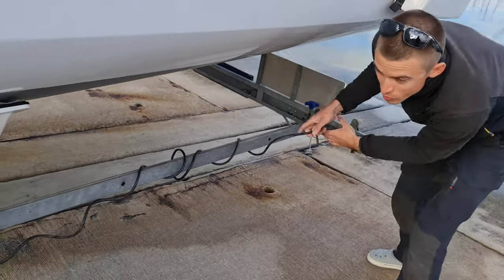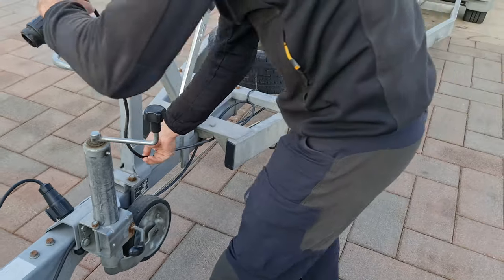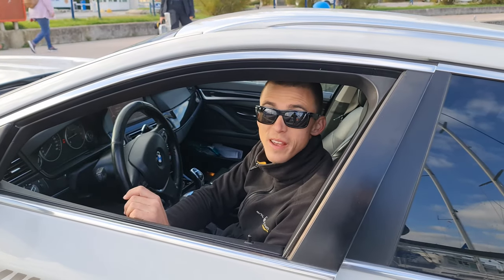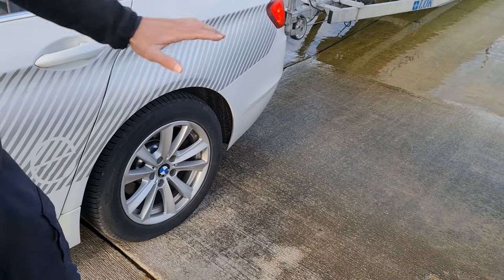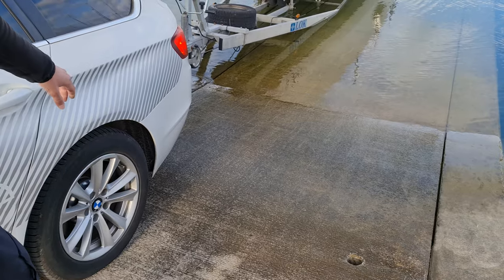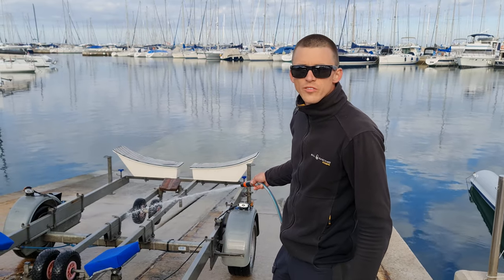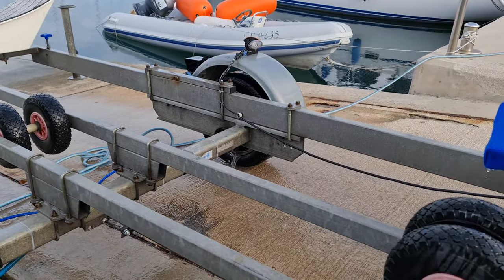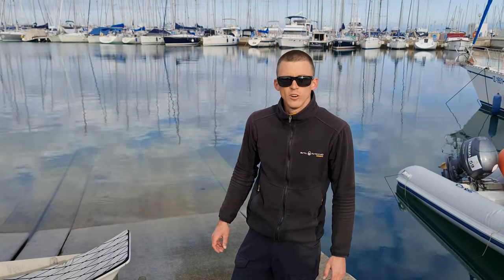Launching the Beneteau First 24 SE - Seascape Edition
Besides Beneteau First 24 SE's sailing performance, one of her essential perks is the freedom to move and go wherever your adventurous spirit takes you!

Light structure and a swinging keel system enable easy road transportation. Handling the light carbon mast is easy; a provisional mast crane makes you independent of on-land facilities, and you can quickly launch the boat on the slip. Here is a video tutorial explaining how easy it is to launch the boat from a standard slip ramp.

The same procedure is valid for Beneteau First 24 as well!

00:00 - Trailer preparation
01:54 - Reversing in the water
03:17 - Beneteau First 24 SE Launch
04:04 - Trailer care